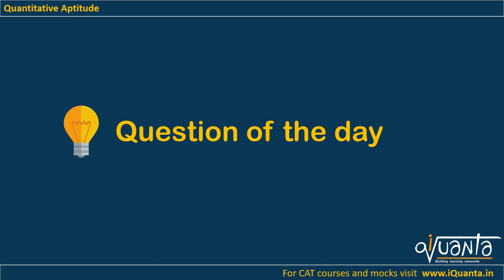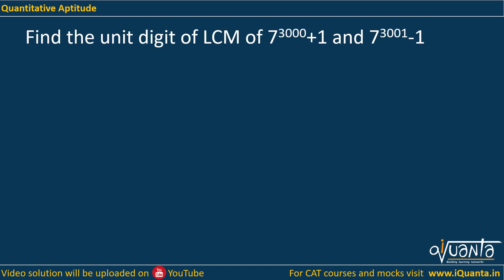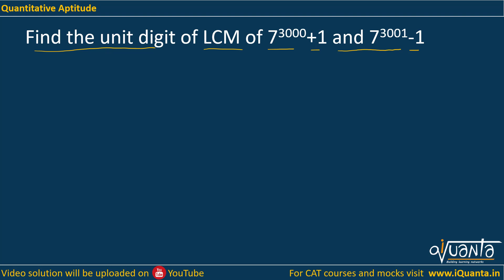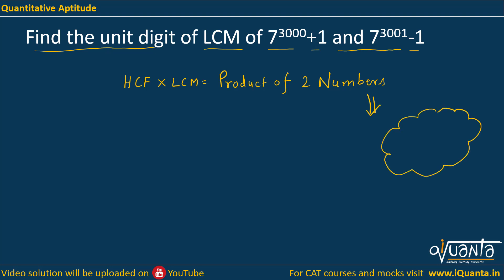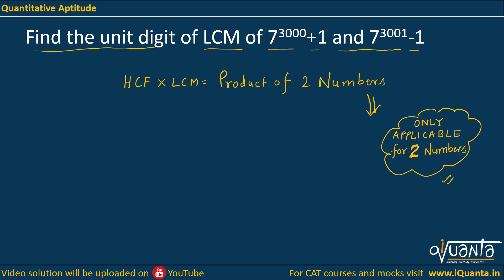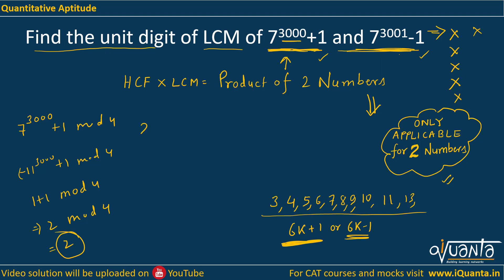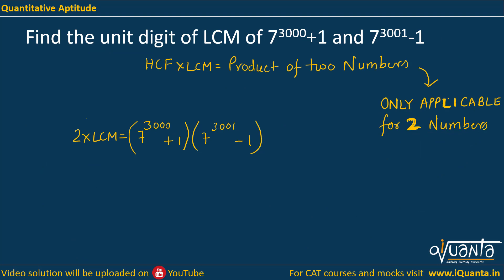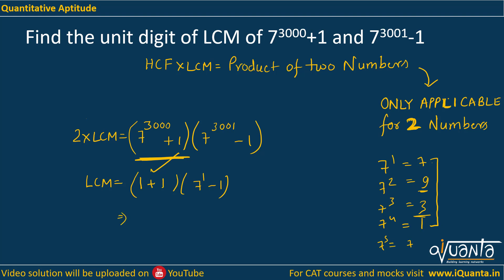CAT 2022 - 120 Important QA Question | CAT 15 Days QA Strategy | Question 30